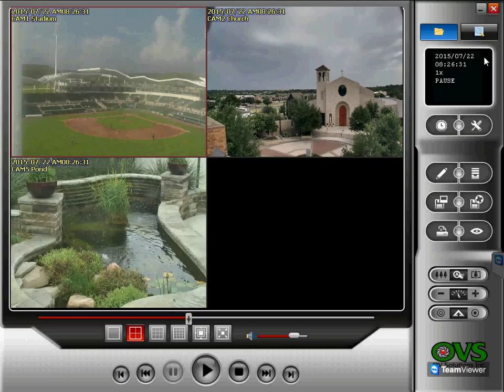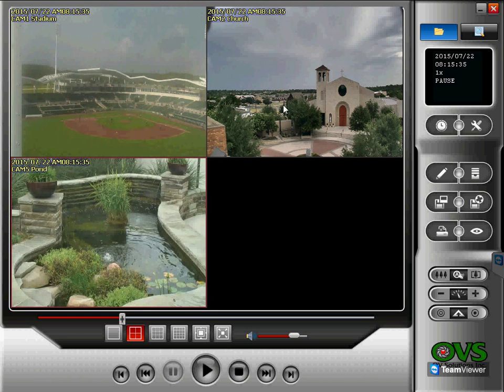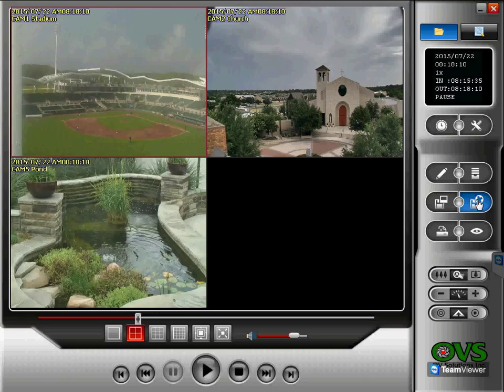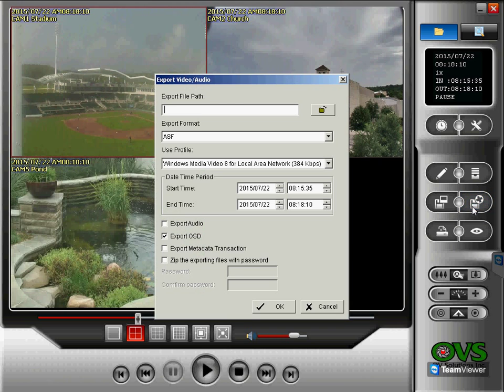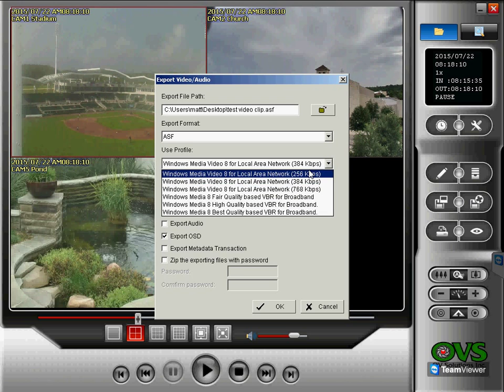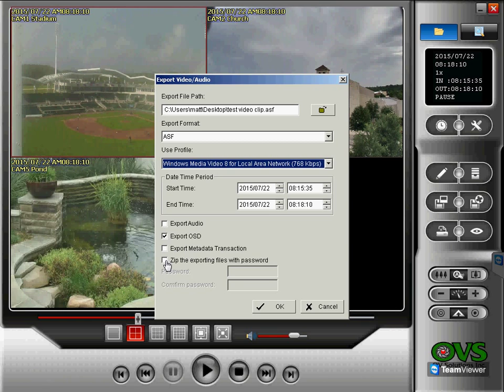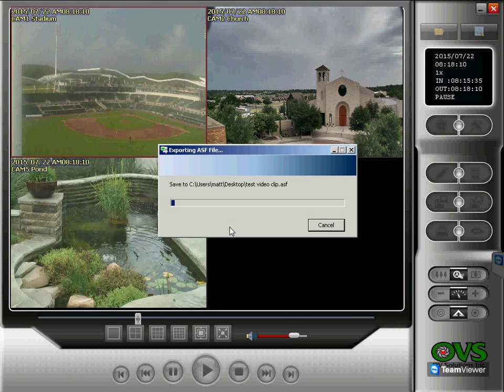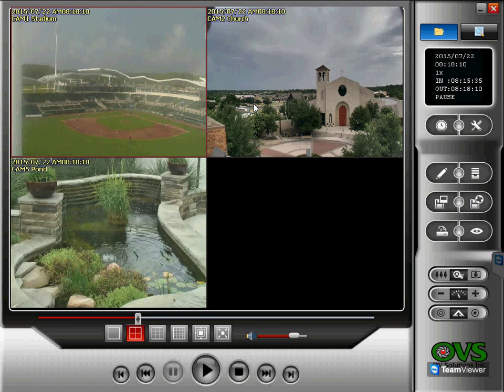OVS Playback Export Create a Clip Demo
How to create a video clip of a single camera from an OVS remote playback client.